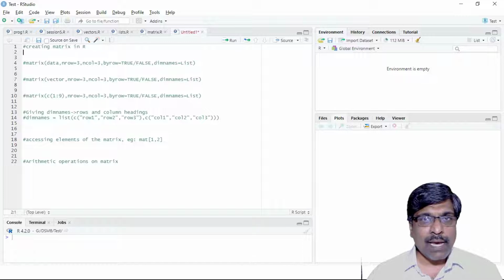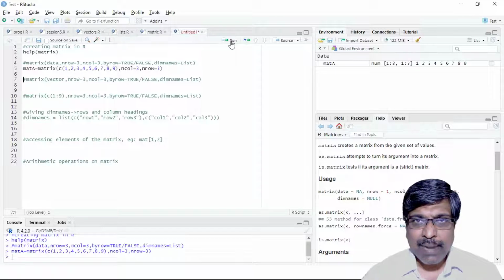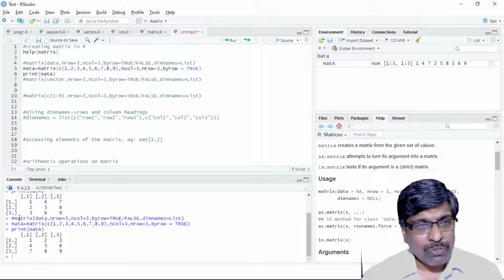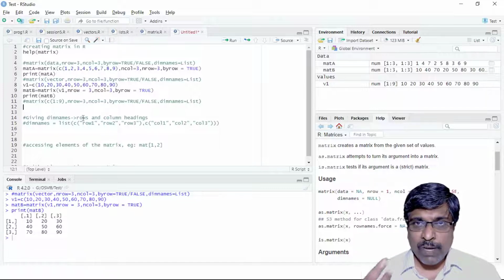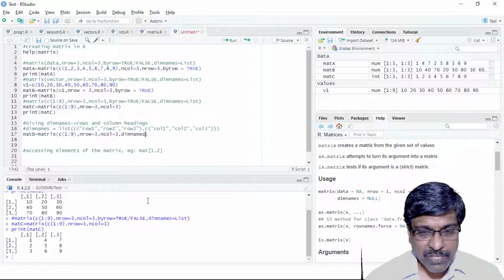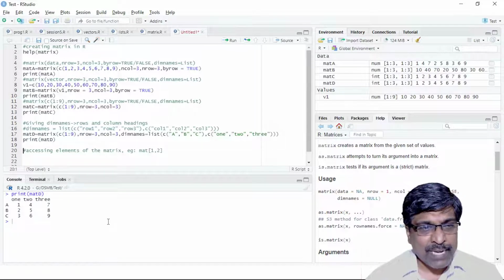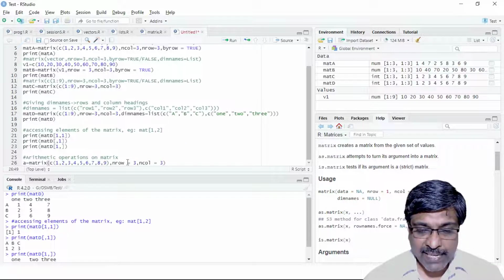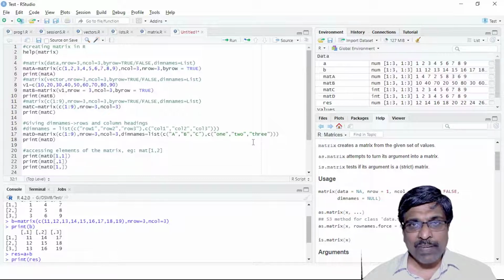Matrix in R ||Programming for Analytics|| BCA || Mangalore University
1. Creation of matrix using matrix()
2. creation of matrix using vectors and sequence
3. specifying rows and columns
4. mentioning dimnames
5. matrix addition
6. Accessing matrix elements